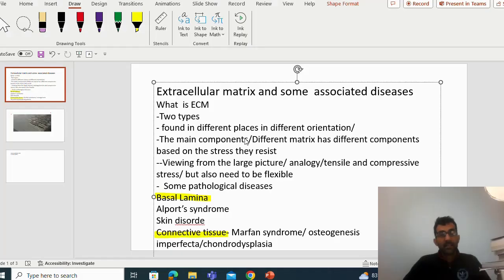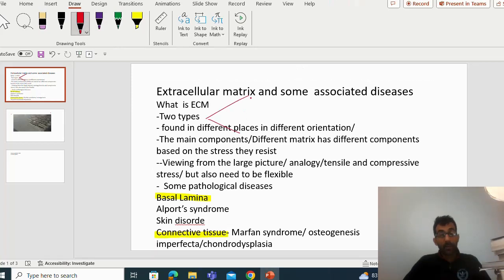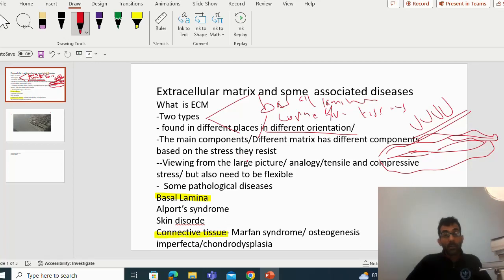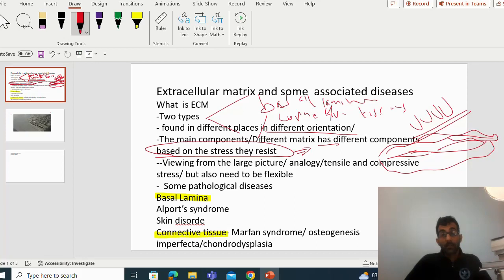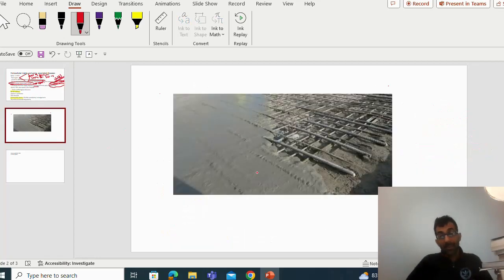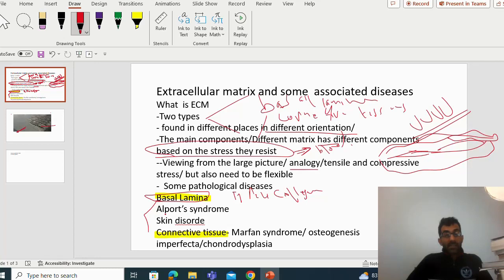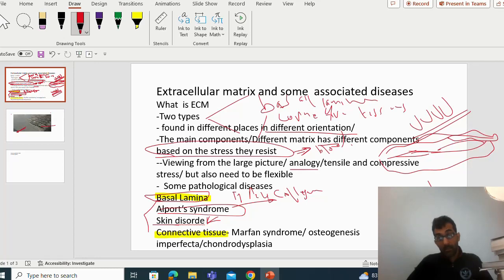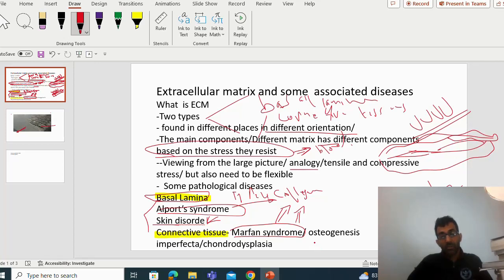The extracellular matrix1